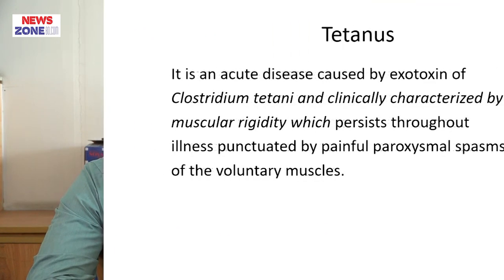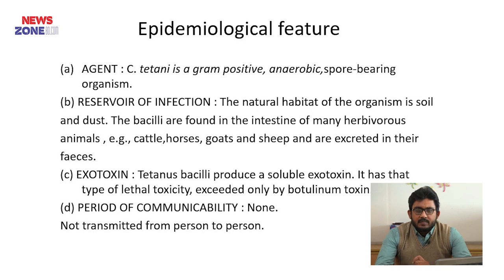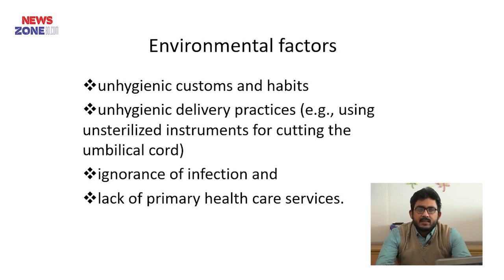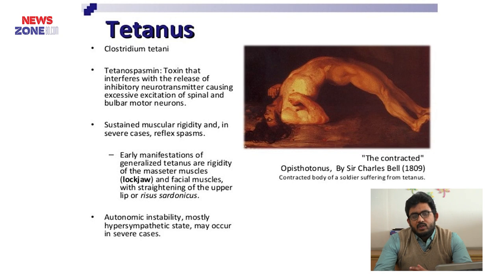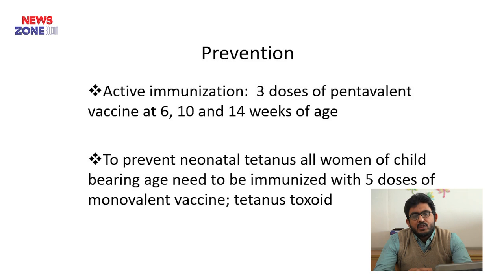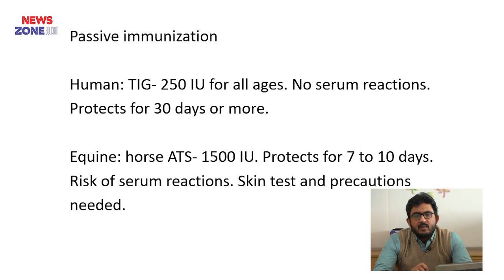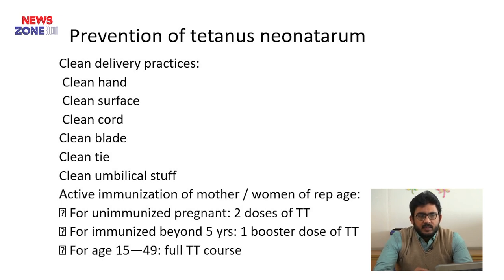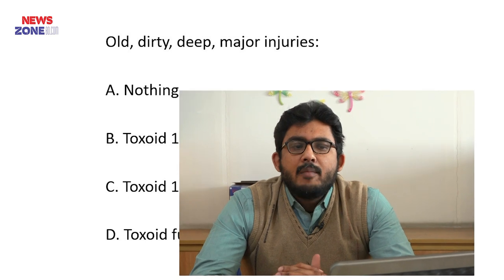Tetanus II Assist. Prof. Dr. Bulbul Hossain Shuvo II Dept. Community Medicine II BAMC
Tetanus II Assist. Prof. Dr. Bulbul Hossain Shuvo II Dept. Community Medicine II BAMC II Online Class II Newszonebd